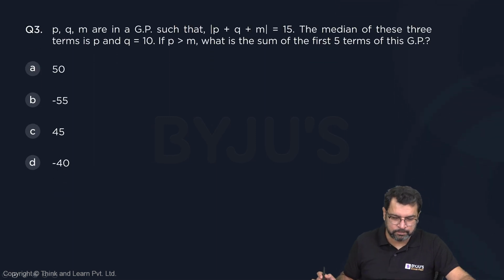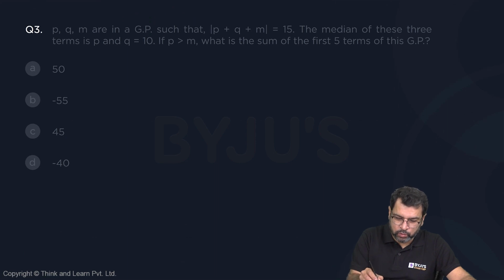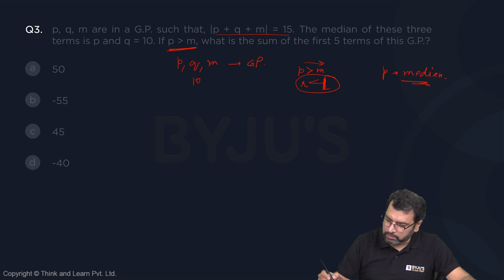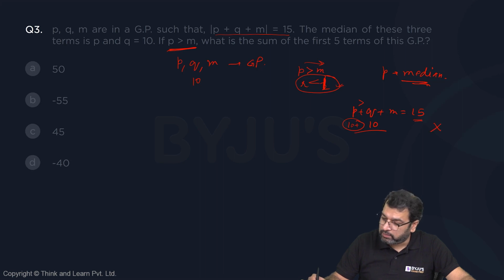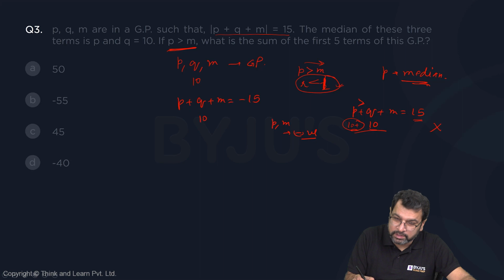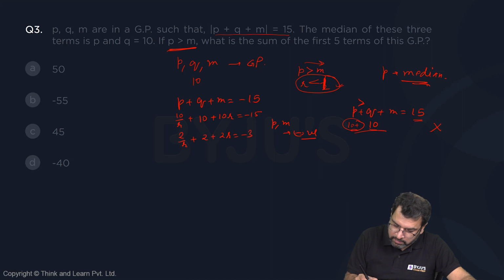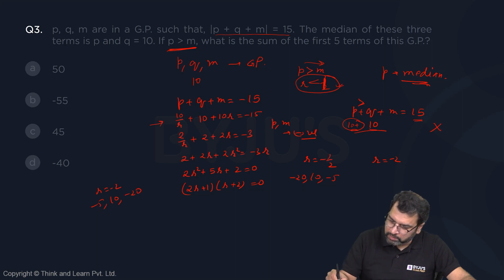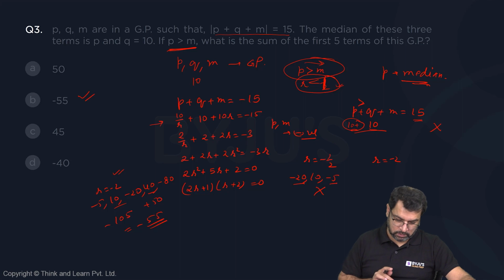3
👩‍💻Attempt Topic Wise Mock Test